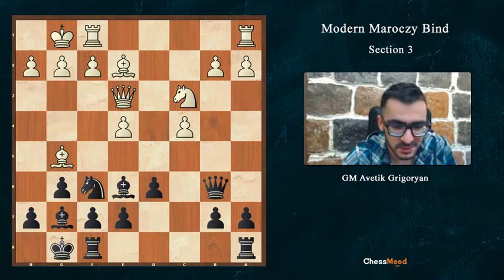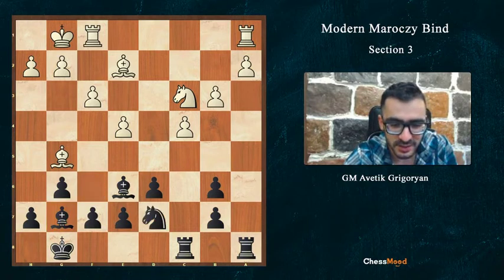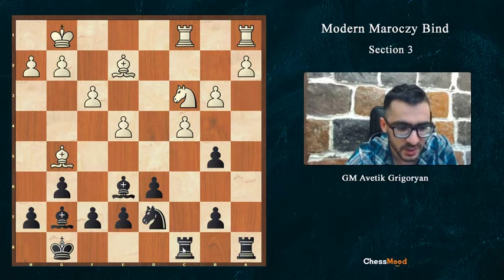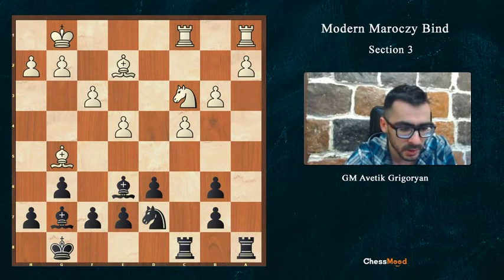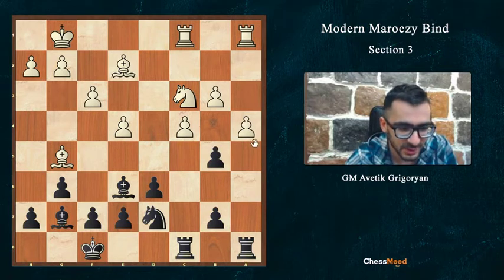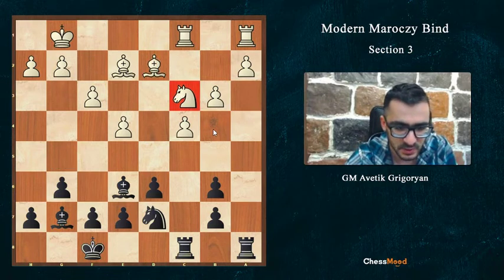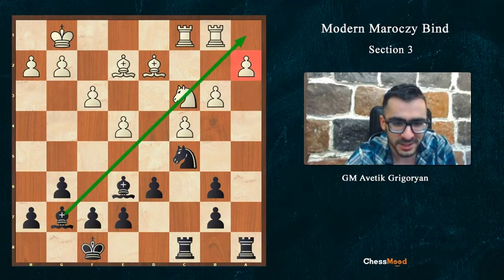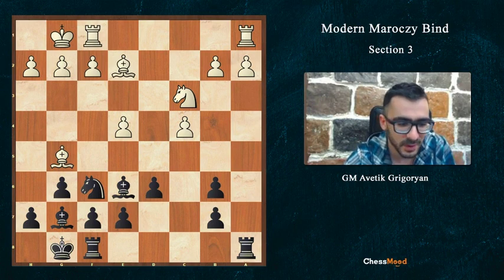Chess Repertoire || Maroczy Bind Series || 24. If white changes the queens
This video is part of the famous "Maroczy Bind Series" series. We recommend you to go through playlist for better sequential understanding of the subject.

Chess Learning
Chess Opening
Chess free
Chess instruction
Chess license
chess opening repertoire
Sicilian Dragon
Sicilian Accelerated Dragon
Crushing Sicilian
Crushing Sicilian Sideline
Scoth Gambit